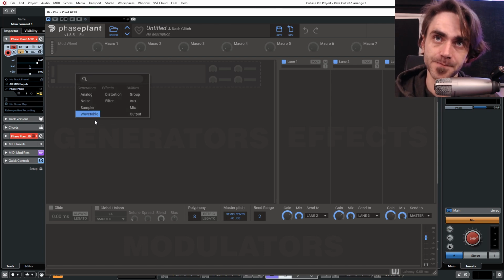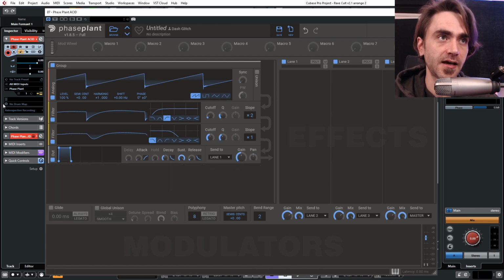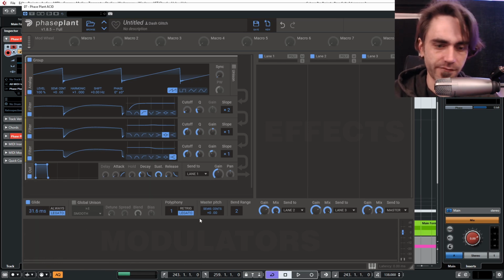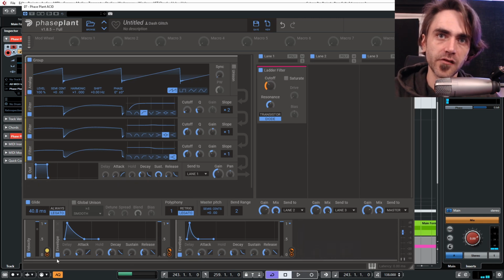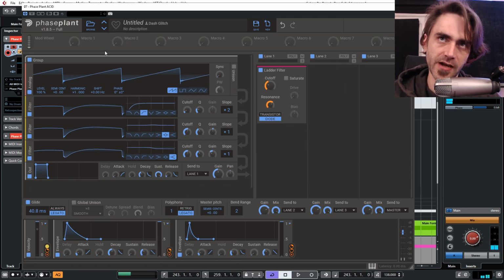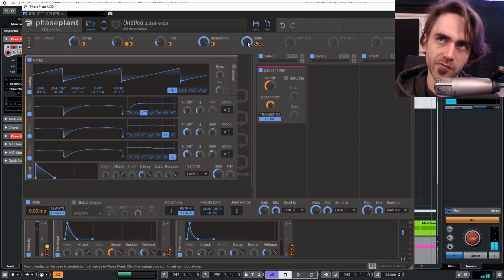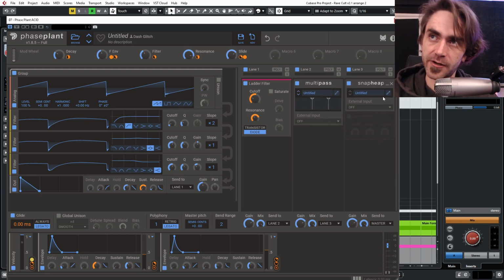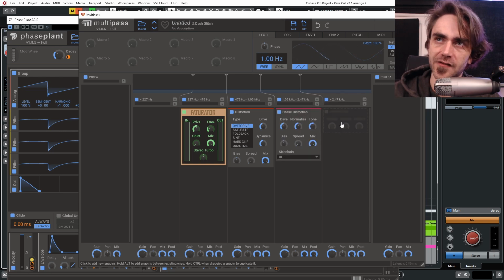How to Create Psytrance Acid Leads with Kilohearts Phase Plant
Hello YouTube!

Today, as the title suggests, we are making Acid Leads in Phase Plant :)

*Cosmic Sidekick*
*Lucko*
*Semantics*
*HotBullet*
*Ginkeh*
*Mr.Speaker*
*I-G Jazz*
*Nixiro*
*Mark Goldsmith*
*Grassberry High*
*Solus*
*Robin Levin*
*Mushy Mushy*
*POTM*
*Aligned Heart*
*Ujju*
*Ministry*
*Mateo*

*august*
*Edgar Montez*
*Inon*
*Shifaz Abbas*